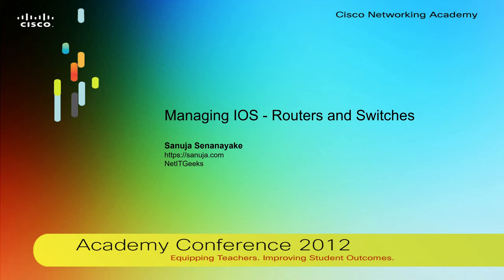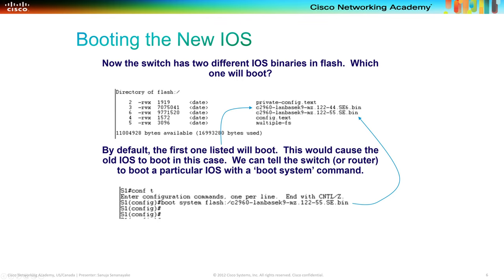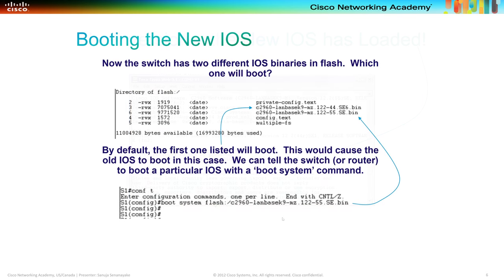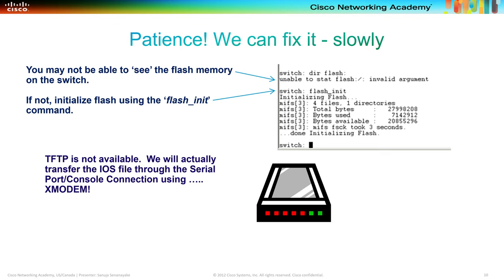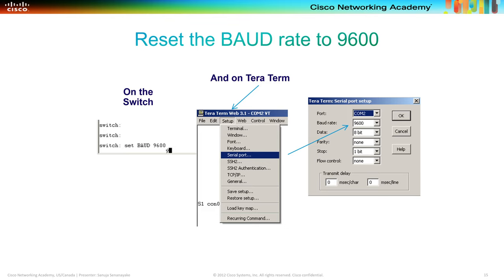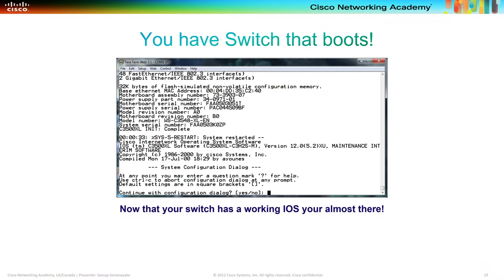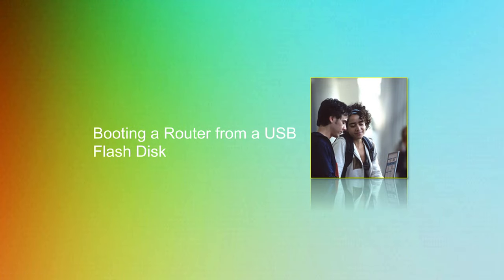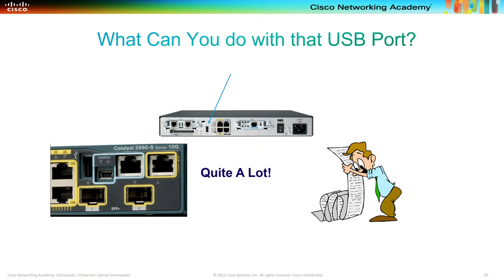Managing Cisco IOS - Routers and Switches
Managing IOS - Routers and Switches (Cisco Networking Academy Conference 2012 presentation). This material is provided by Cisco Systems and they are copyrighted to Cisco. The video is made for educational use.

Chapters:
00:00 - Introduction
00:30 - Upgrading IOS on Switch
08:44 - Missing IOS on Switch
19:27 - Extracting TAR file to the Switch
29:15 - Booting a Router from a USB Flash Disk

Co-producer and technical advisor:
Manuja Senanayake